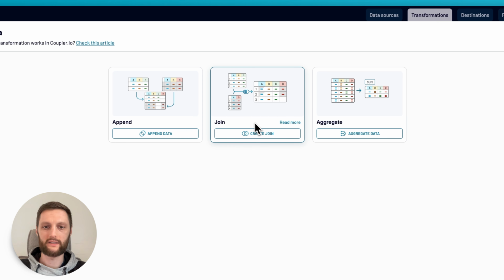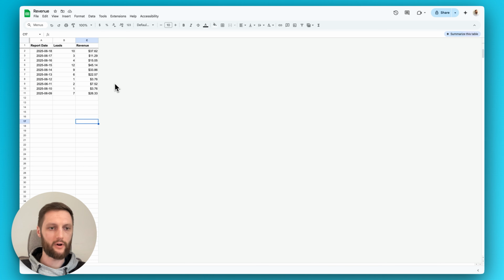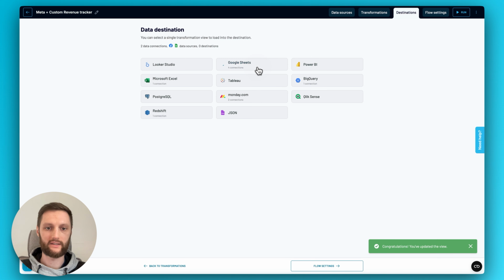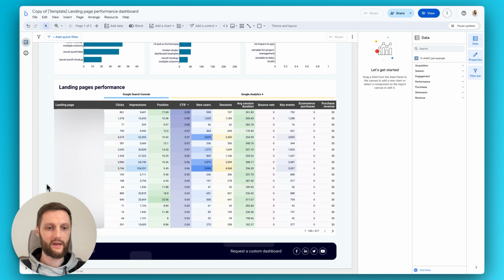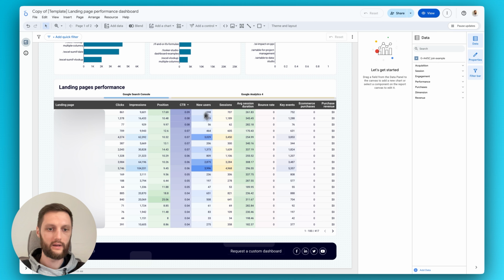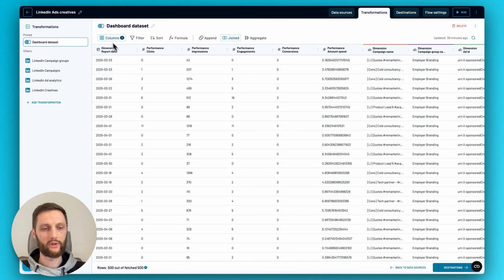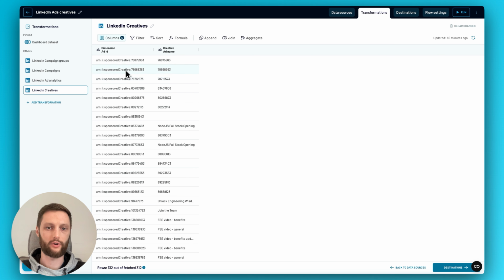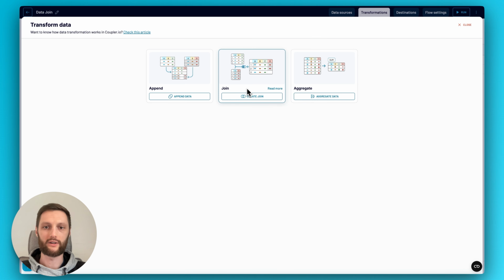Data Transformations Basics: Join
In this tutorial, we dive into the Join transformation in Coupler.io — a powerful, VLOOKUP-style feature that lets you merge data from different sources based on shared identifiers. It’s a must-have tool for marketers and analysts looking to build richer, more insightful reports.

⏱️ Jump to the section that interests you most:
00:00 – Intro
00:15 – How the "Join" transformation works in Coupler.io
00:50 – Use Case 1: Combining ad performance data with revenue
03:16 – Use Case 2: Merging GA4 and Google Search Console data
05:24 – Use Case 3: Using multiple "Join"s within a single data source
07:16 – Summary